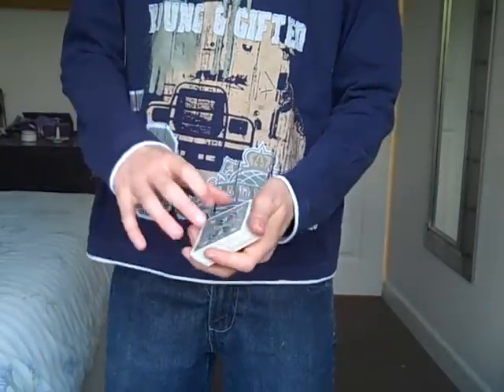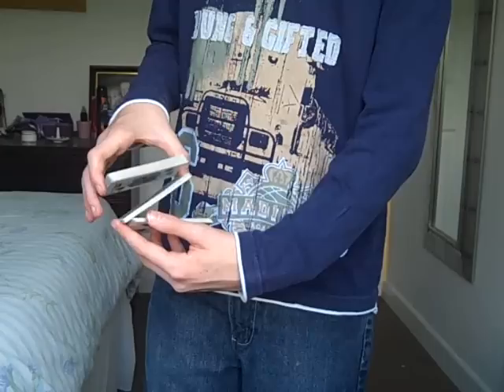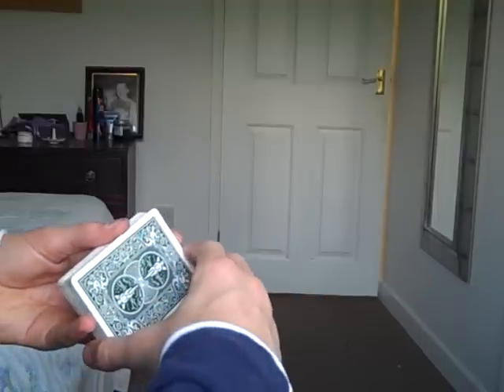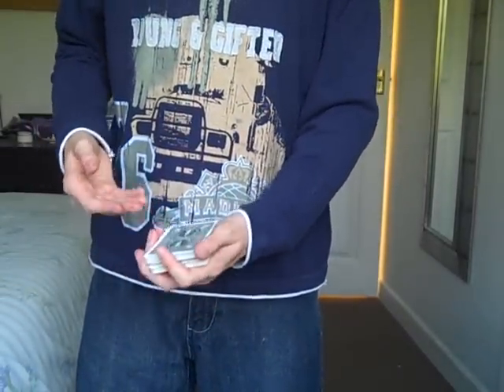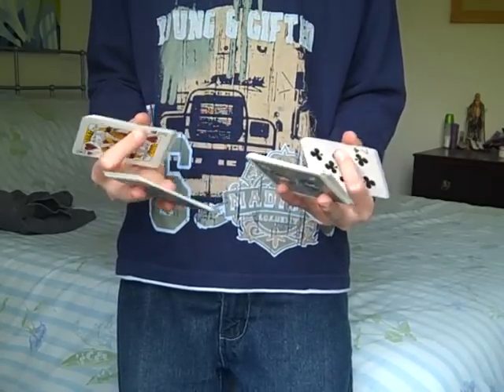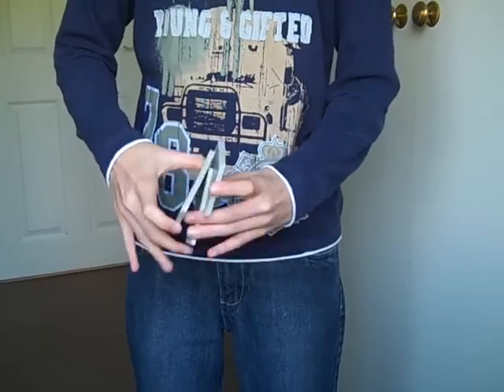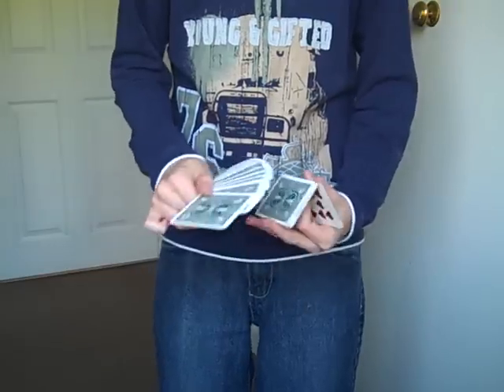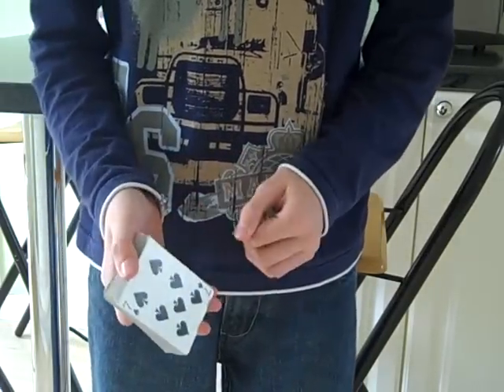The Directors Cut Tutorial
Another cut of mine, really proud of this one! :)
i know its a long video, but i think its a pretty good explanation and i give all the needed information, so in this case, its quality, not quantity :D